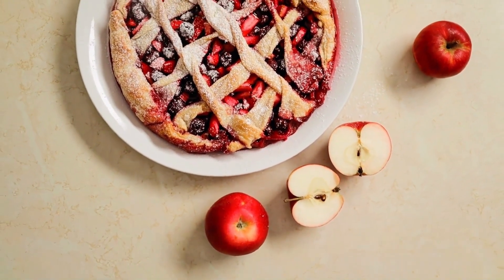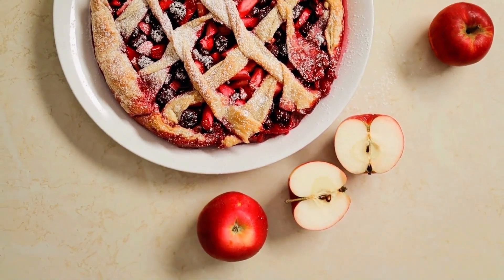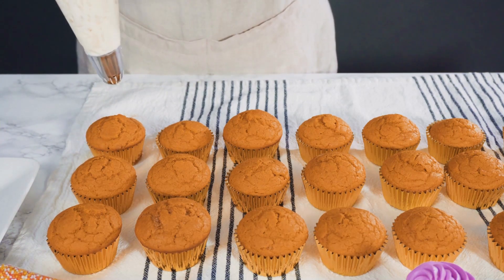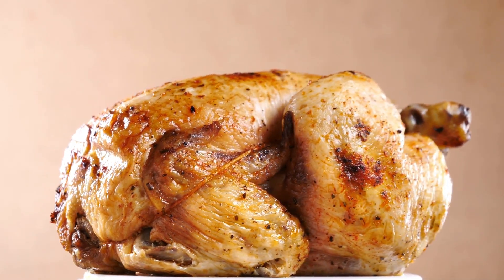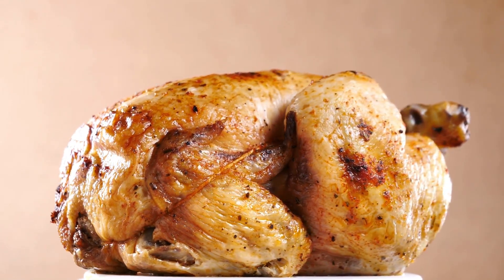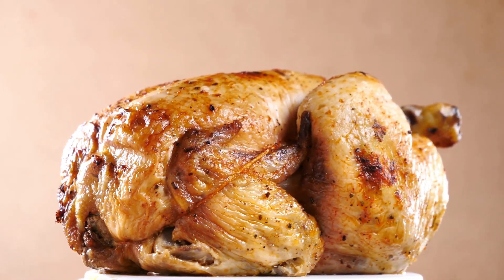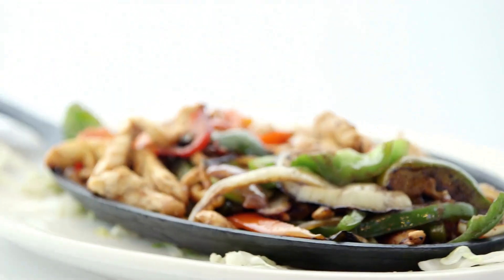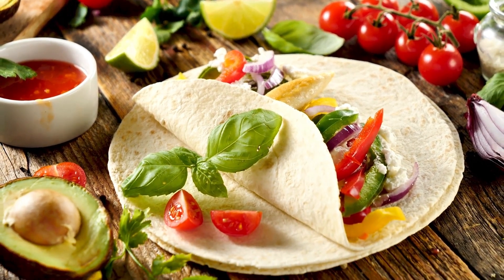If you want to know about World Best 5 Recipes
Pumpkin Spice Cupcakes with Cream Cheese Frosting

Three-fourths of the way full, line 24 muffin cups with paper. A toothpick inserted in the center should come out clean after 20 to 25 minutes of baking. After cooling for ten minutes, transfer from pans to wire racks to finish cooling.